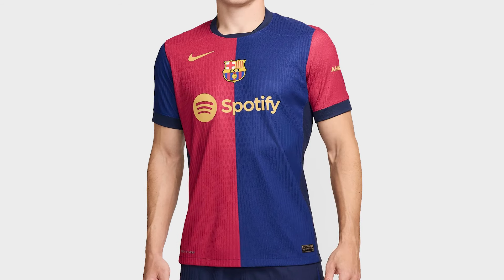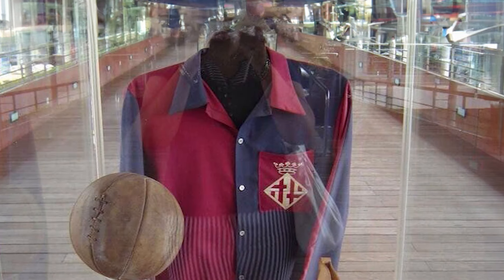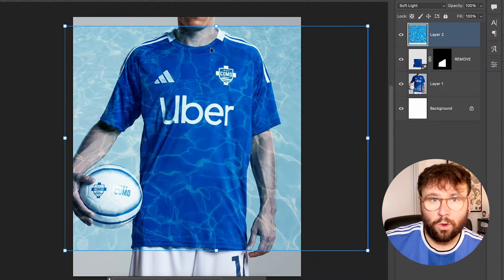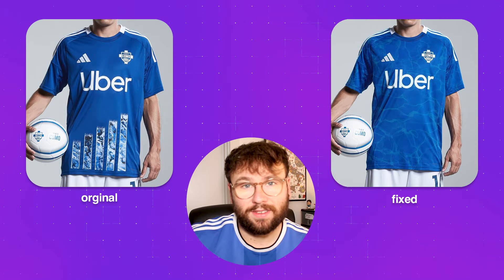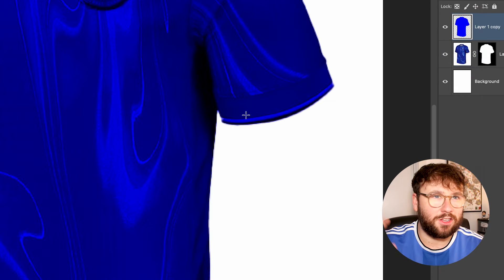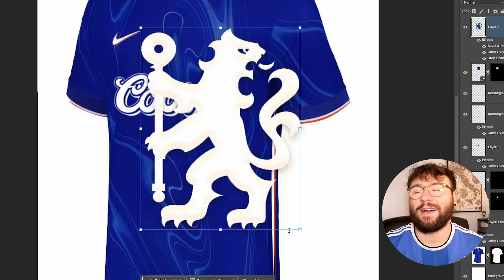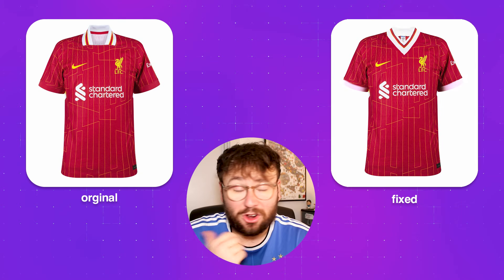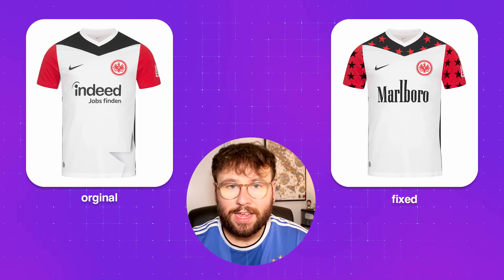Re-designing the WORST 24/25 kits!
In this video I use my limited photoshop skills to re-designing the Euro 2024 kits!

timecodes:
Intro - 00:00 - 00:40
Barcelona - 00:41 - 02:23
Como - 02:24 - 03:15
Roma - 03:16 - 04:38
Chelsea - 04:39 - 06:17
Liverpool - 06:18 - 07:12
Frankfurt - 07:13 - 08:13
Inter Milan - 08:14 - 09:45
Outro - 09:46 - 10:19